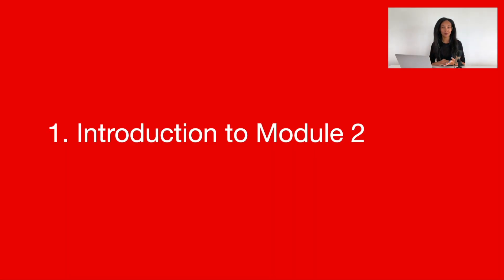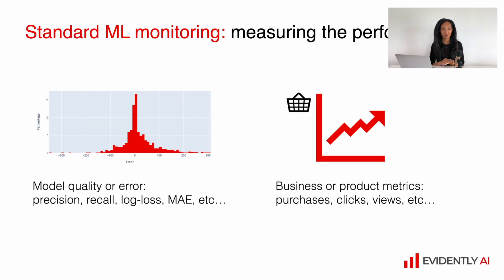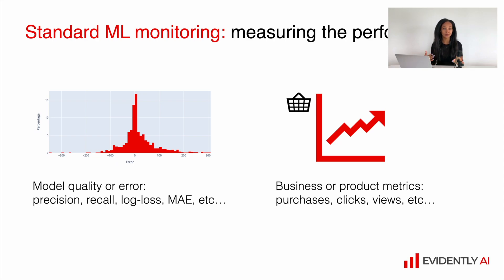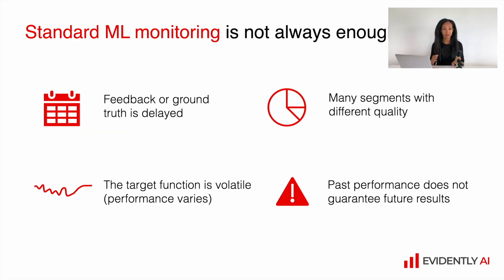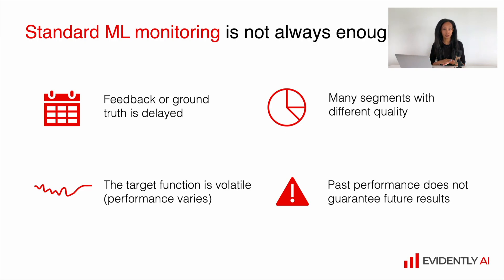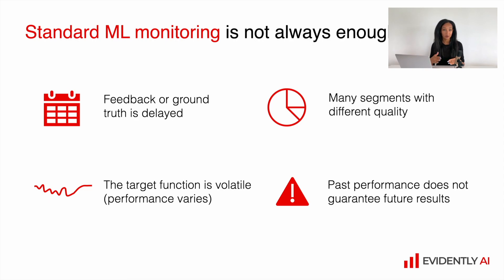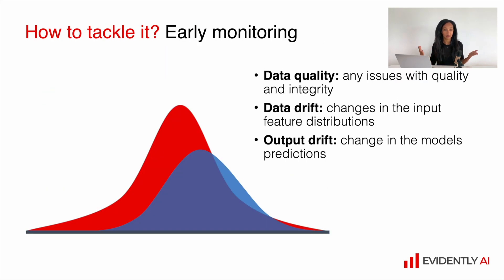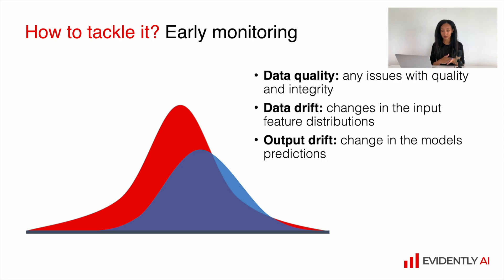2.1. How to evaluate ML model quality.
01:15 Standard ML monitoring metrics
01:45 Why standard ML monitoring is not always enough
03:05 Early ML monitoring metrics
03:55 Module 2 structure

Tracking ML quality metrics in production is crucial to ensure that ML models perform reliably in real-world scenarios. This video gives an overview of the ML quality metrics and discusses what a “good” ML model is and what metrics you can monitor. We cover standard ML performance metrics like model quality and error and early monitoring metrics such as data quality, data drift, and prediction drift.